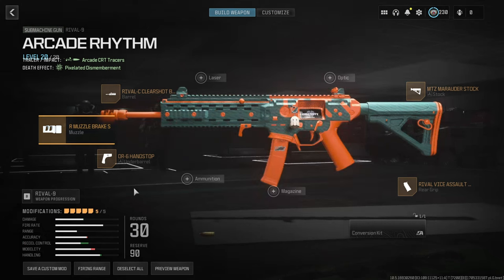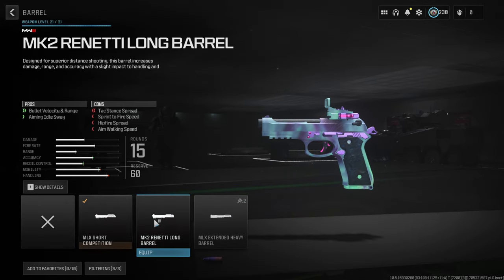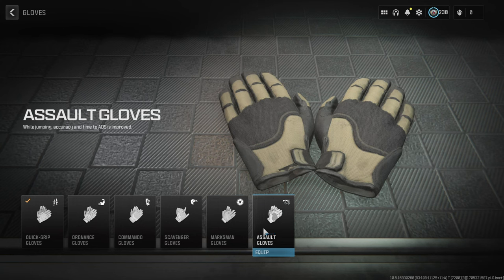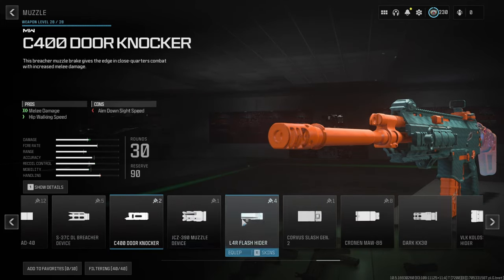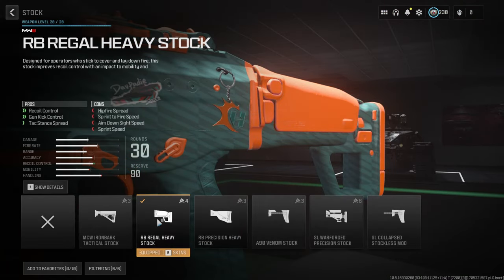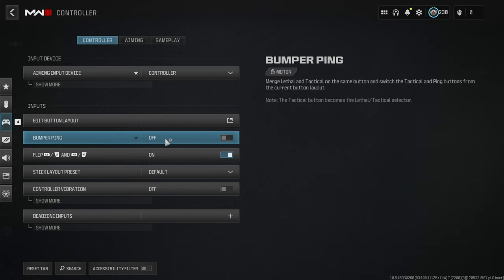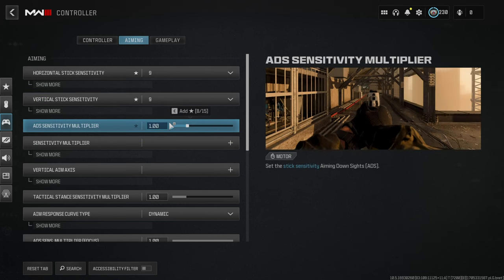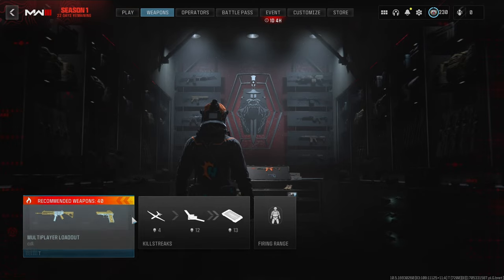"NEW" SETTINGS AND CLASS SETUPS FOR MW3 RANKED!